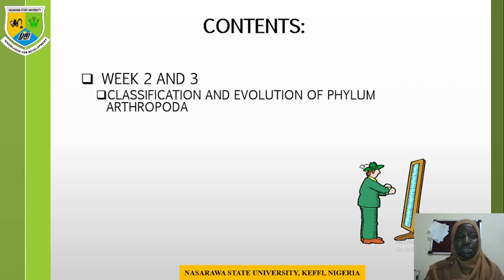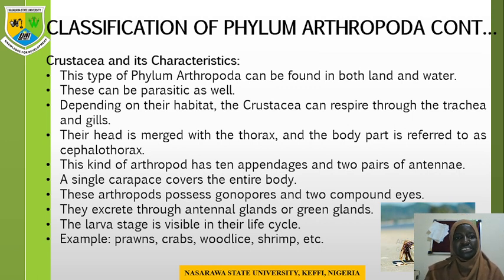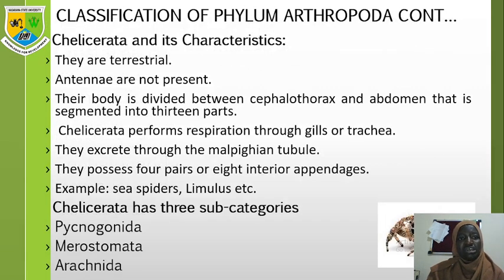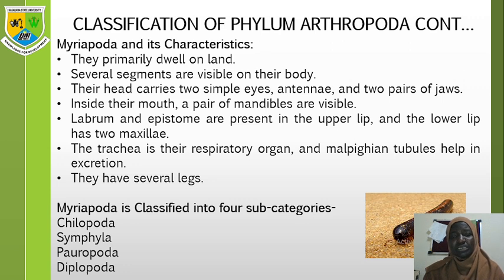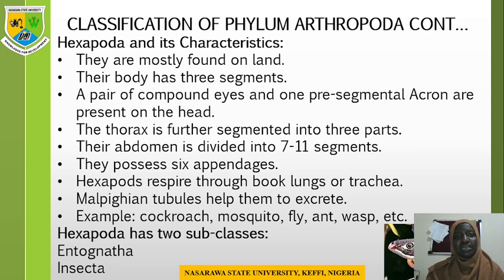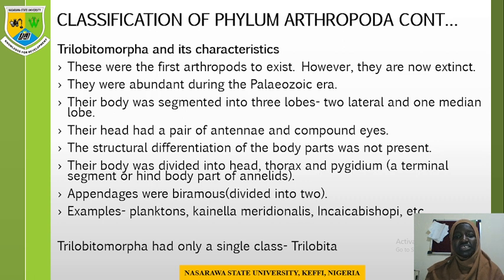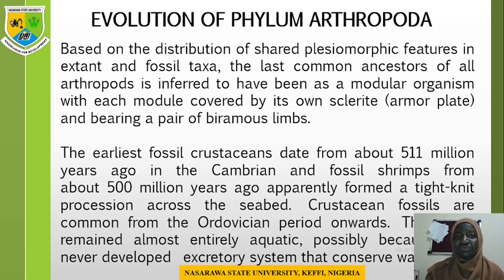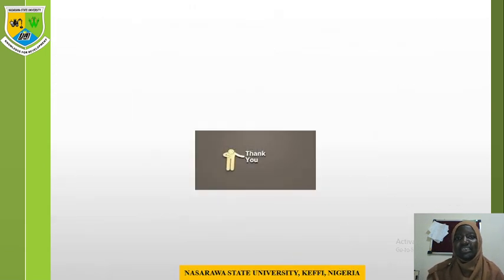GEM- CLASSIFICATION OF PHYLUM ARTHROPODA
CLASSIFICATION OF PHYLUM ARTHROPODA WEEK 2 &3